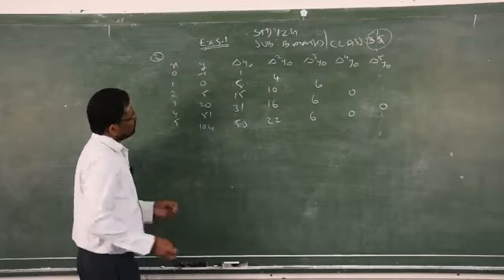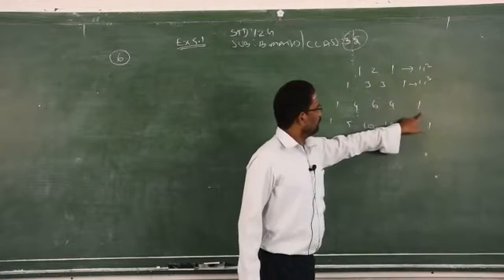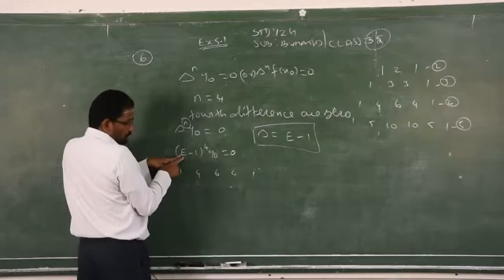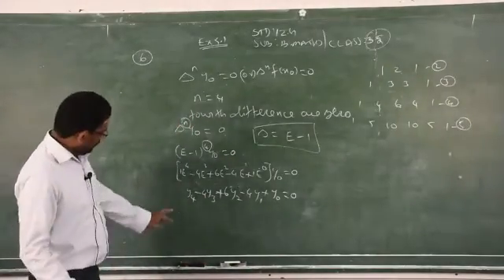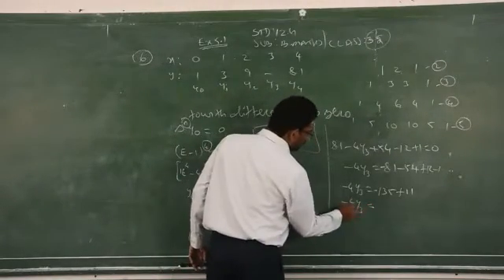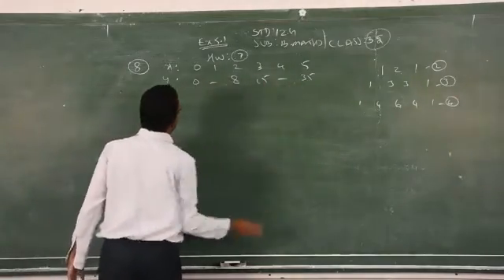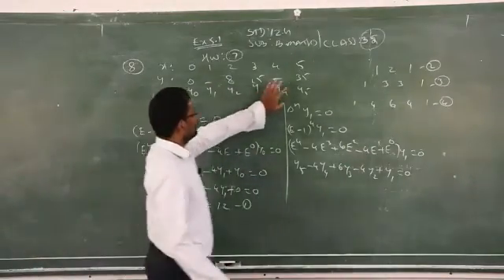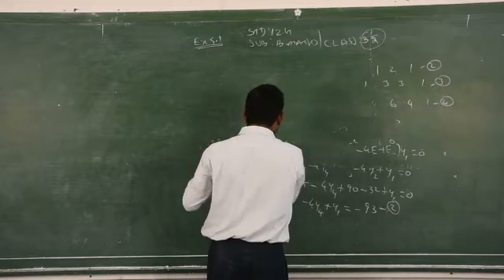12 Business Maths 35